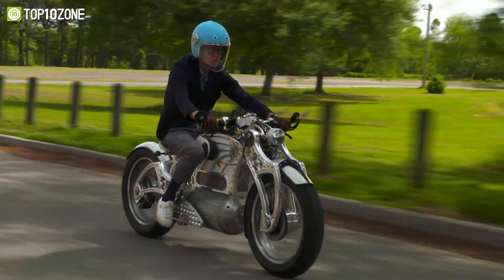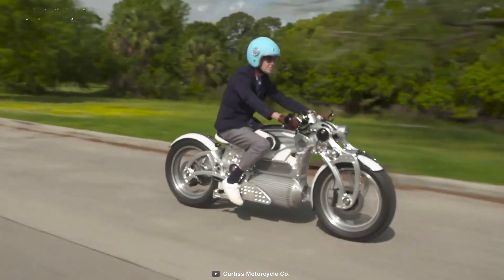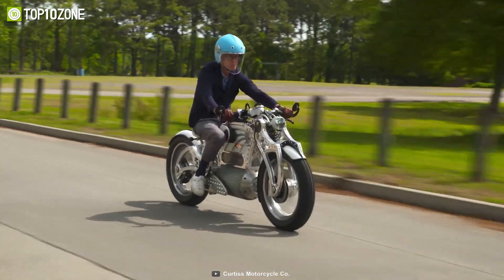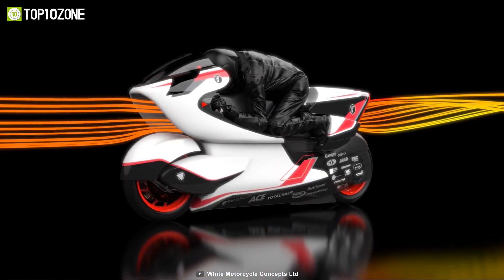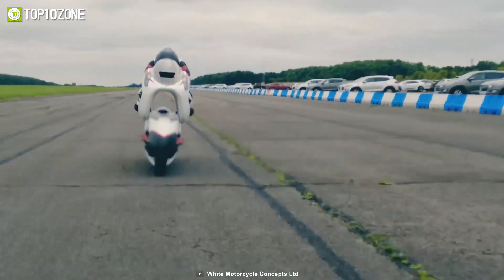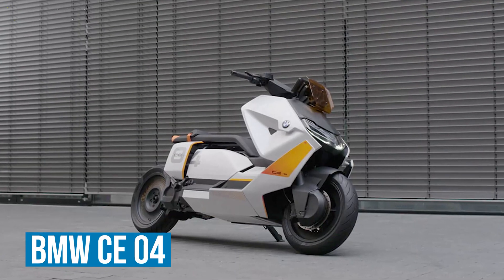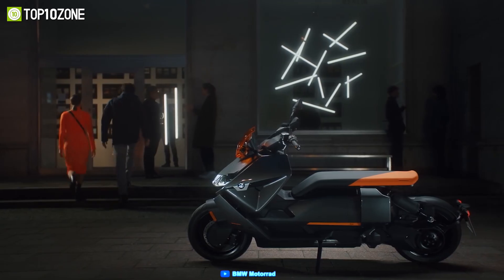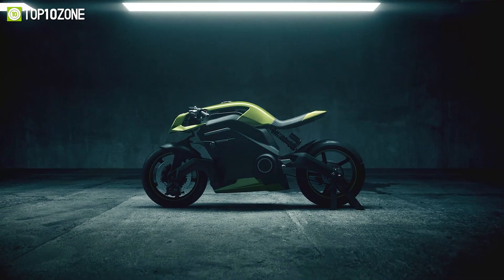Top 10 Most Powerful Electric Motorcycles to Buy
Most Powerful Electric Motorcycles that promises the power you crave with less environmental impact. So here is our video on the Top 10 Most Powerful Electric Motorcycles to buy, just for you!

Most Powerful Electric Motorcycles List:

00:00 - Introduction

01:03 - 10. Evoke Motorcycles 6061-XR Ultimate

02:21 - 9. Curtiss - the One

03:25 - 8. Alrendo Motorcycles TS Bravo

04:32 - 7. White Motorcycle WMC250EV

05:34 - 6. Energica RS 2021

06:34 - 5. Damon HyperSport Premiere

07:35 - 4. BMW CE 04

08:47 - 3. Arc Vector

09:50 - 2. Zero FXE

10:45 - 1. Harley-Davidson LiveWire One